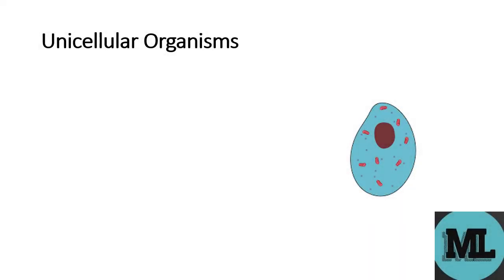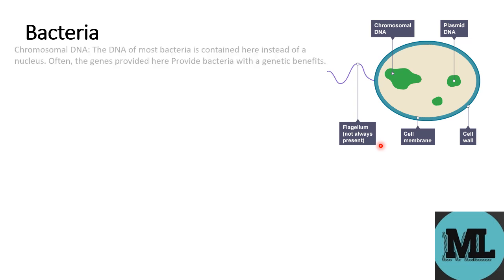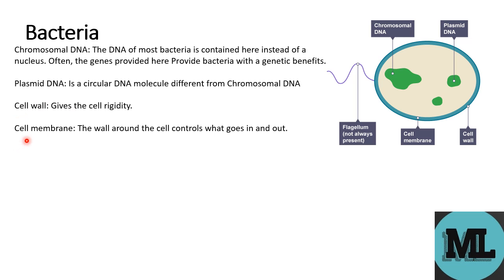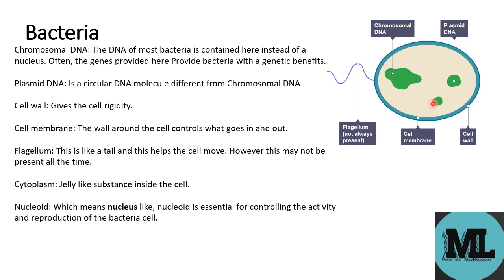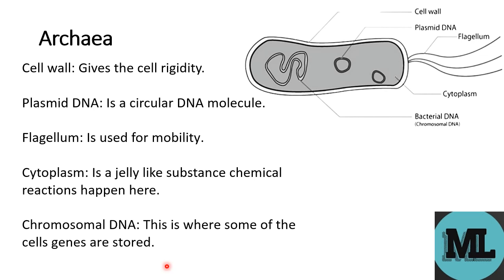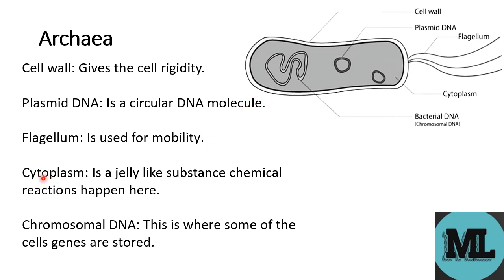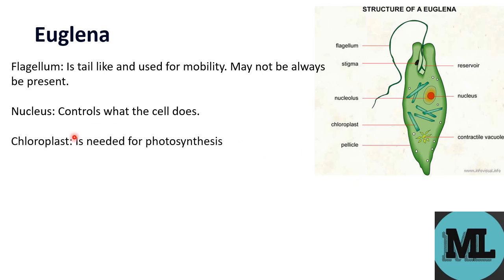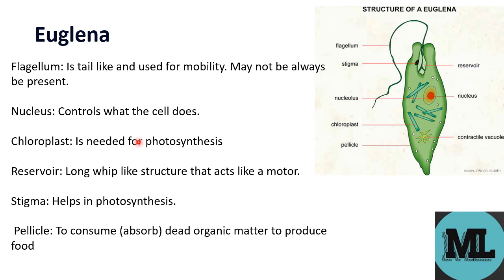Unicellular organism GCSE/KS3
Todays video is about Unicellular organism.